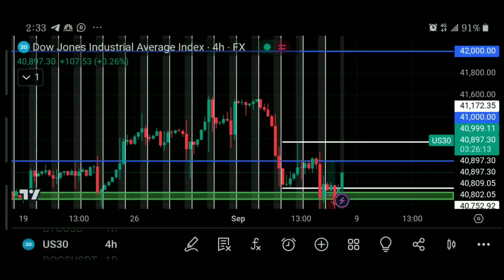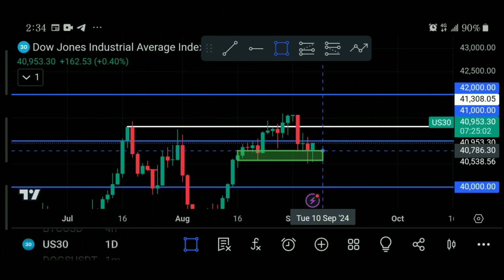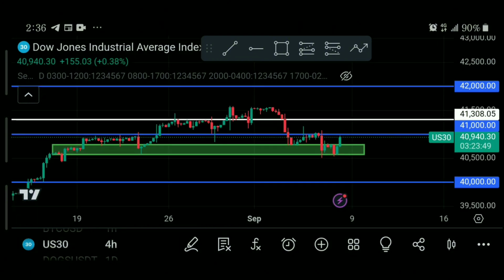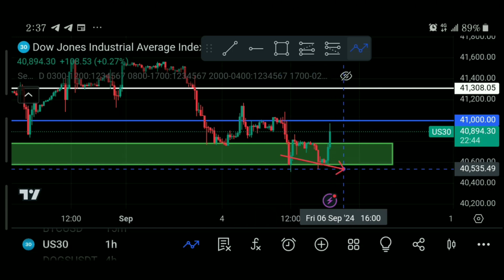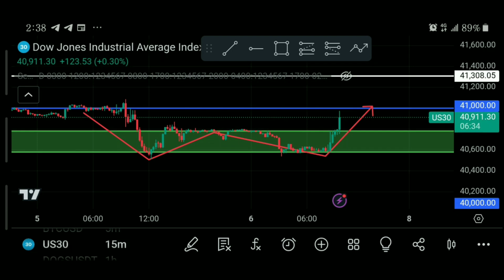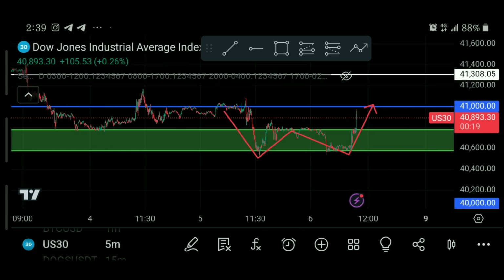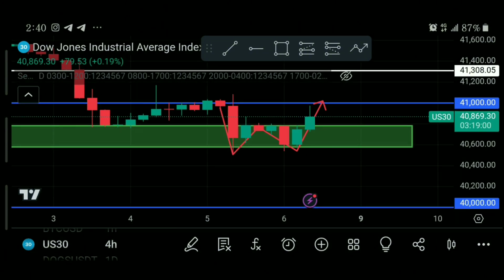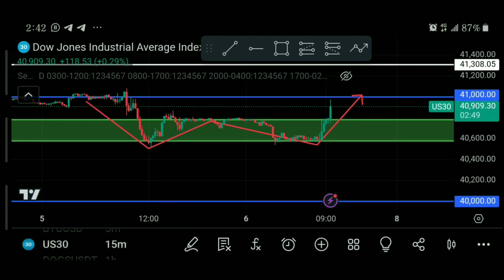US30 Trading Guide: Mastering Technical Analysis for Maximum Profit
I show you a top down analysis of trading US30.

And also how to mark out your jey area of interest.

Learn how to analyze the chart and choo the market.